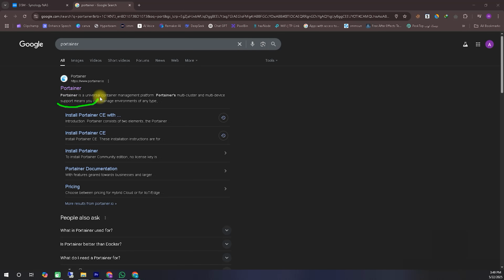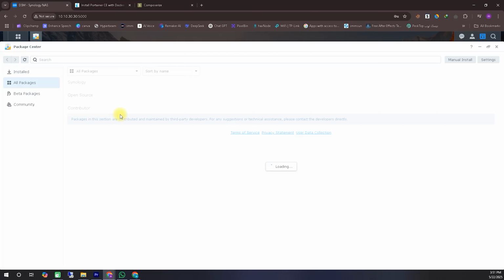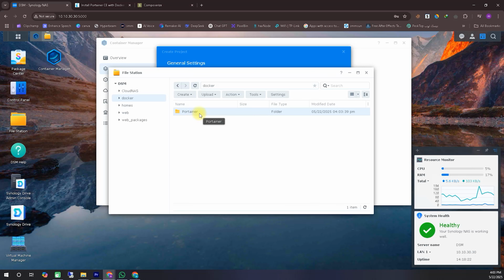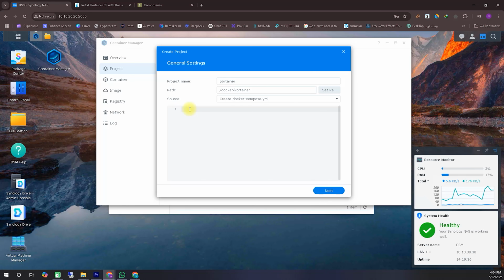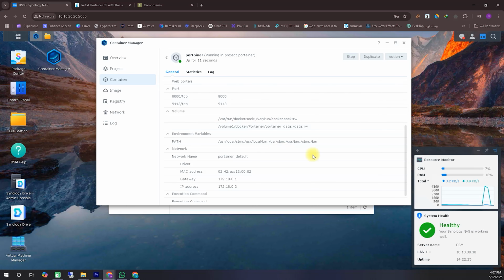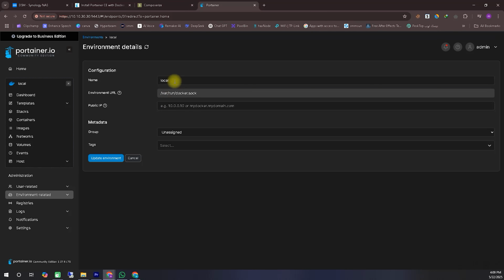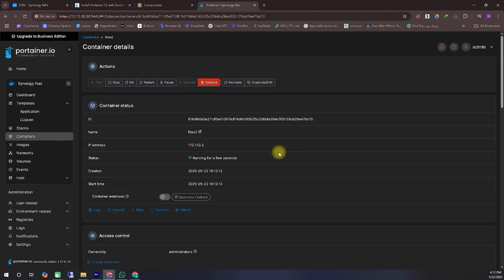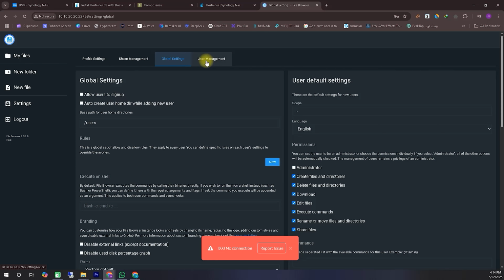How to Install Portainer on Synology NAS (2026) | Container Manager Guide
The Easiest Way to Install Portainer on Synology NAS (Step-by-Step), Synology Container Manager: Install Portainer & Deploy Docker Apps,

In this video, I will show you exactly how to install Portainer on a Synology NAS using the Container Manager application. We will walk through generating the Docker Compose file, setting up the file structure, and deploying your first container (File Browser) to ensure everything is working correctly.

This guide is updated for 2026 and covers the full setup process using composerize.com to make the configuration easy.

🔗 Resources Mentioned:
Portainer Documentation: [Link to Portainer.io]

⏱️ Timestamps:
0:00 - Introduction
0:24 - Getting the Install Command (Portainer Docs)
1:02 - Converting Docker Run to Compose (Composerize)
1:27 - Installing Container Manager & Text Editor
2:06 - Creating Projects & Folder Structure
3:05 - Editing the Docker Compose YAML File
4:10 - Deploying the Portainer Container
4:48 - Logging into Portainer Web UI
5:30 - Connecting the Local Environment
6:10 - How to Install Apps (File Browser Example)
7:13 - Testing the Setup & Uploads

About this tutorial:
Synology has transitioned from the standard "Docker" package to "Container Manager." This tutorial bridges that gap, showing you how to manage your containers using the powerful Portainer interface rather than the default Synology UI.